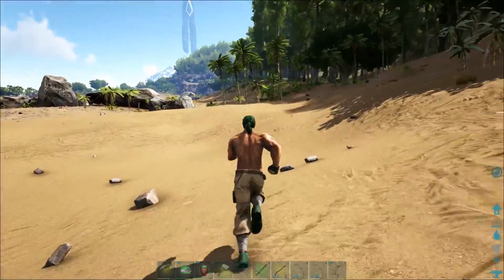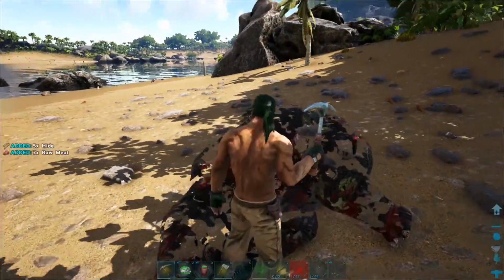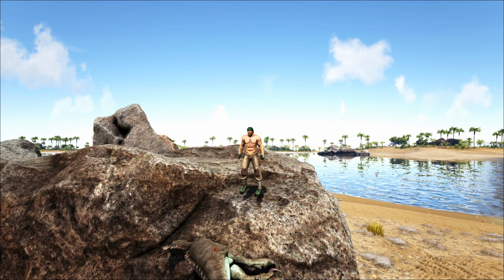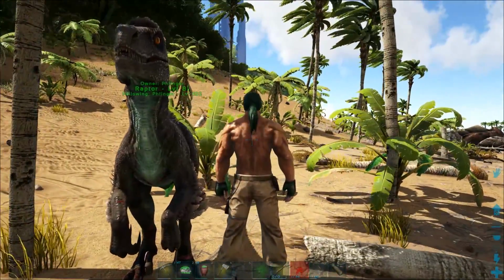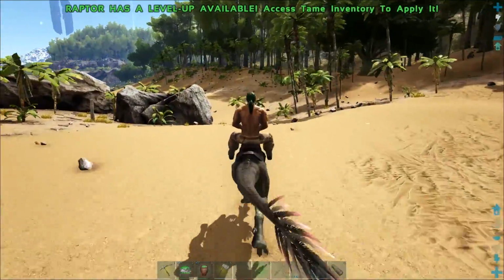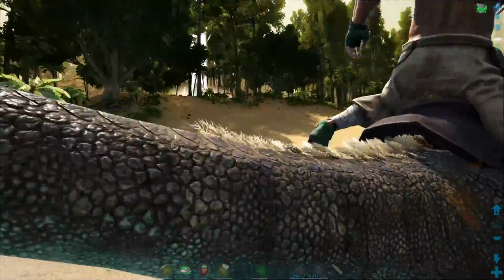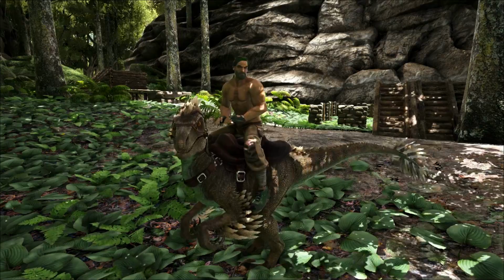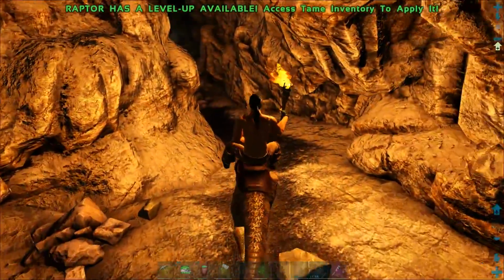Ark Basics RAPTOR - EVERYTHING YOU NEED TO KNOW!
Hey, how's it going everyone?! I'm Phlinger Phoo and welcome to Ark: Basics. Today we are going to discuss everything you need to know about the Raptor. How to tame a Raptor. How to craft the saddle and at what level you should be getting one.

Play on a G-Portal Server for PC and PS4 - Click Here to order one